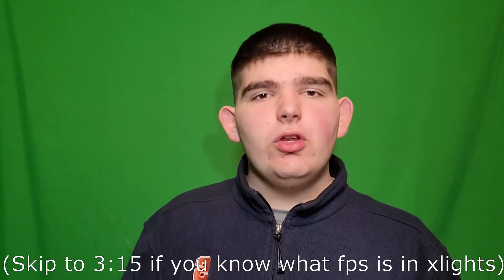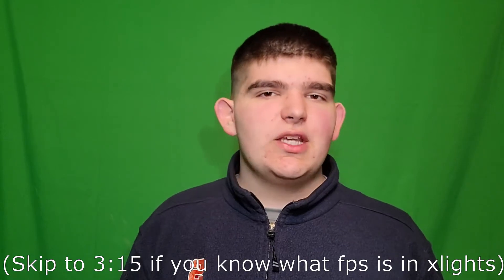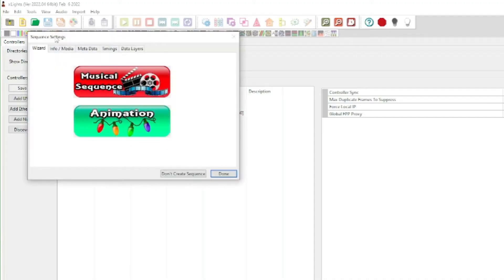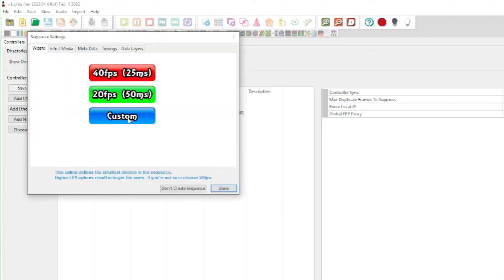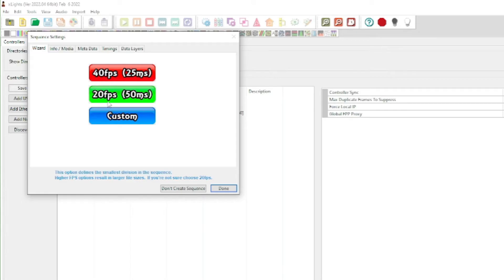Should You use 20 or 40 FPS in Xlights?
In today's video, I talk about FPS (frames per second) in Xlights, which one I use, and what one you should use. I also talk about the pros and cons of each one.